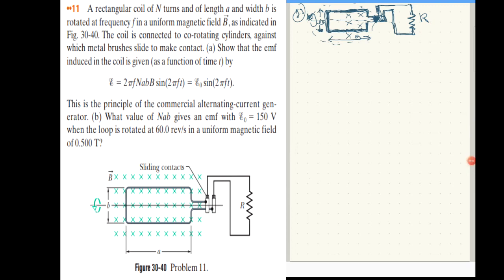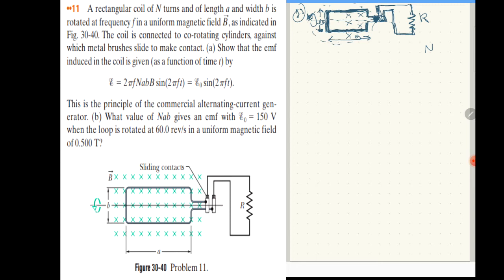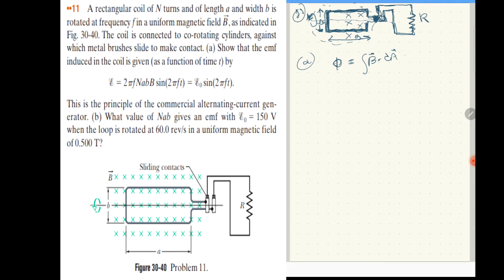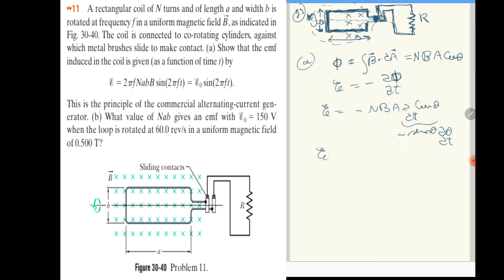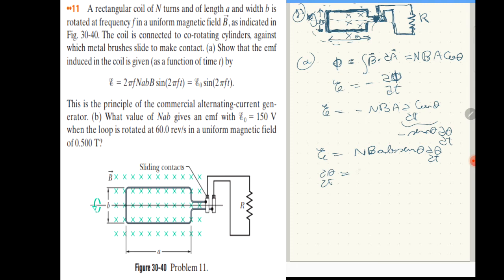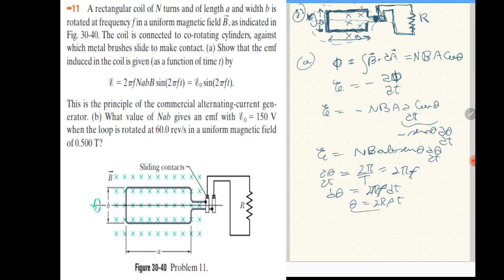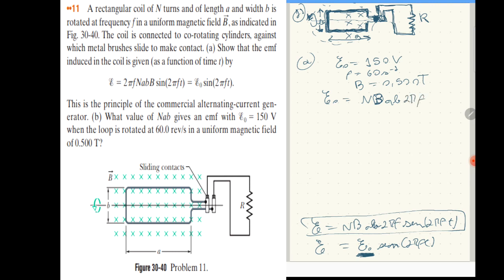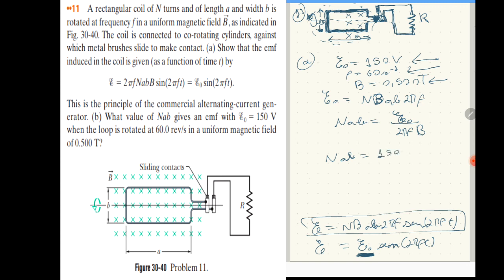Resolution - Question 11 - Chap 30 - Fundamentals of Physics Halliday - Vol. 3 - 10 ed.